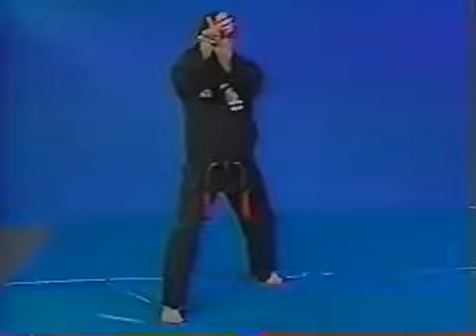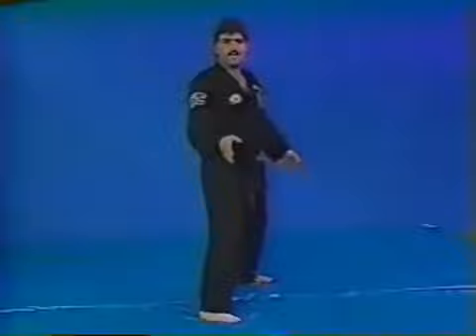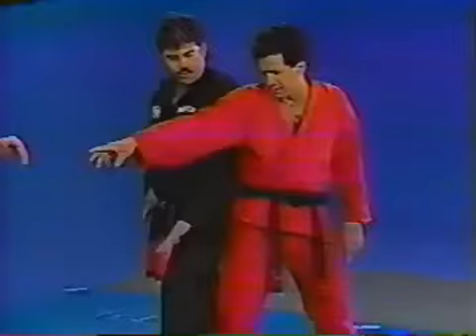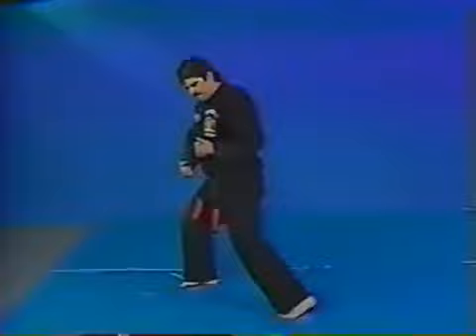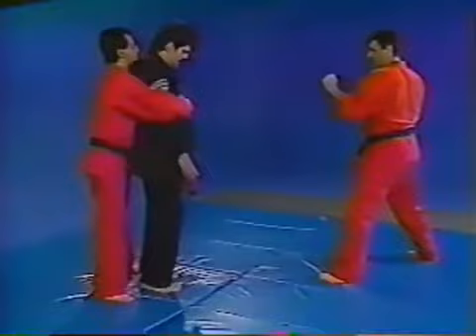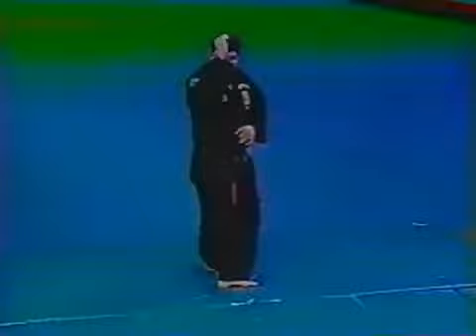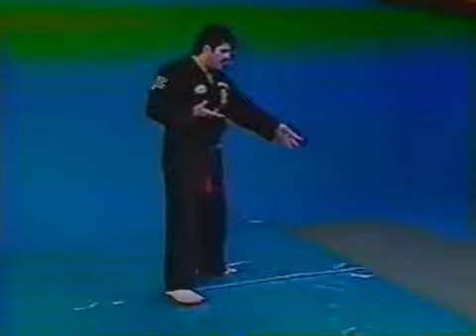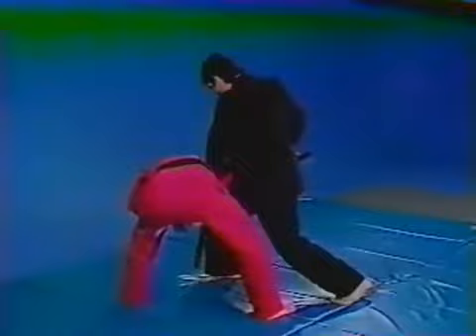Mohamad Tabatabai American Kenpo Vol07 2nd Brown Belt Te